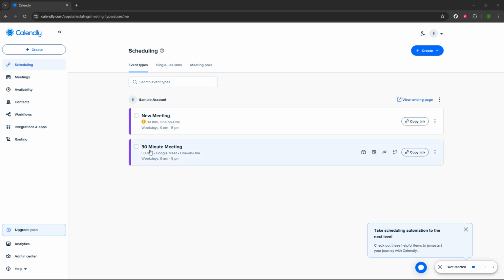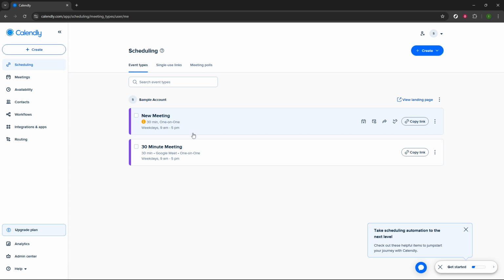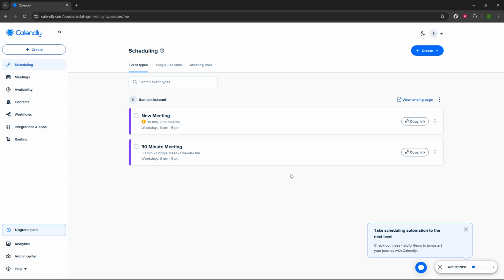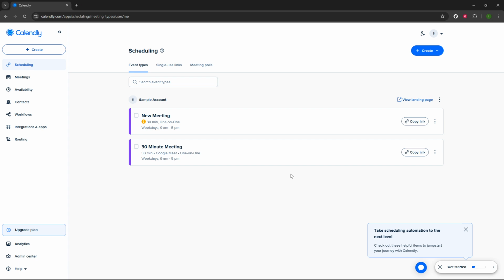How To Share Events In Google Calendly With Others (Full Guide)